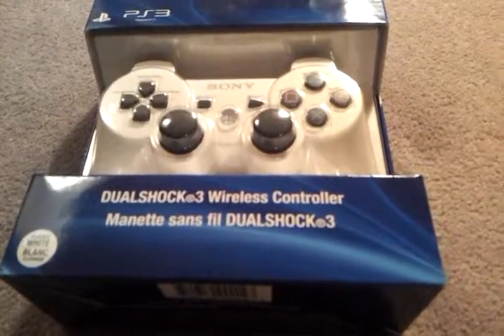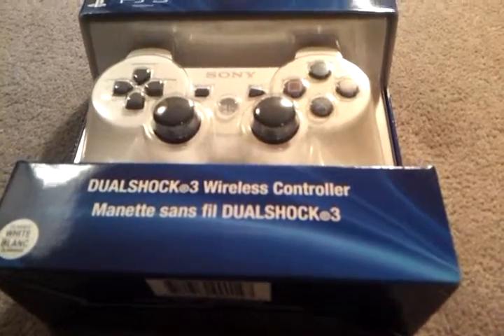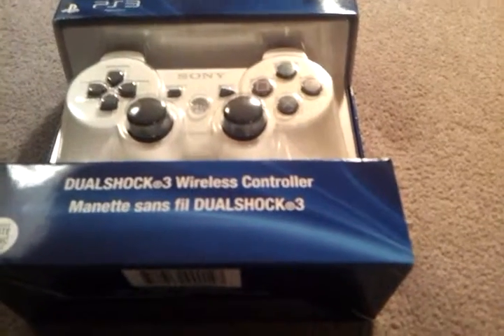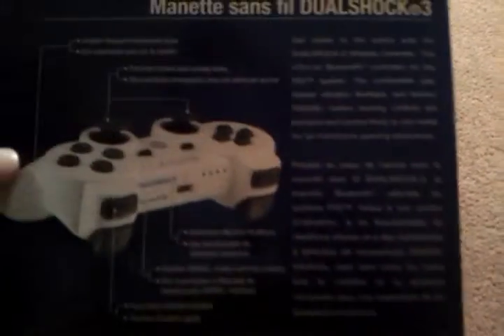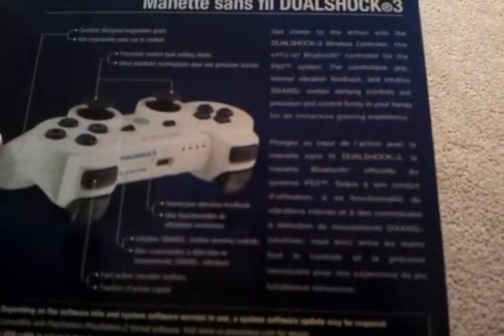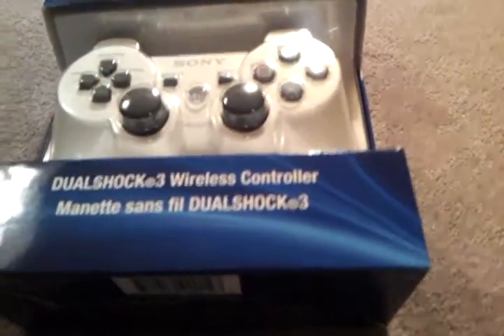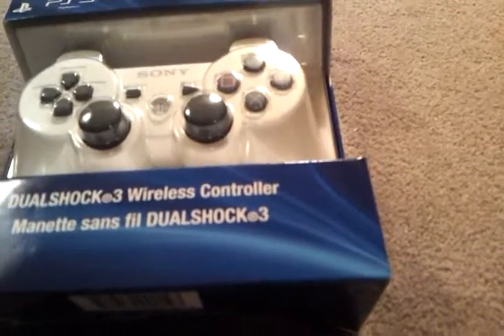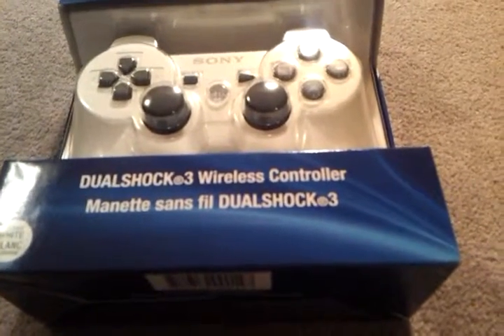ps3 dualshock 3 controller review